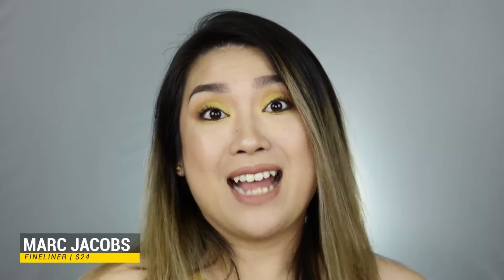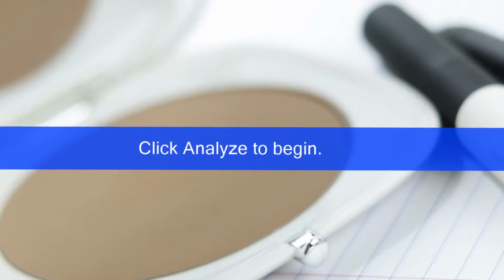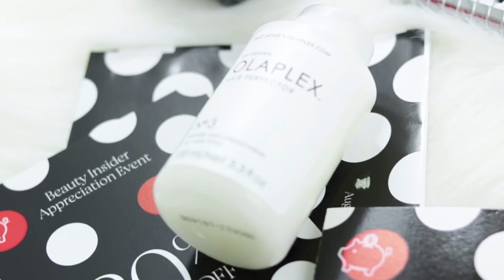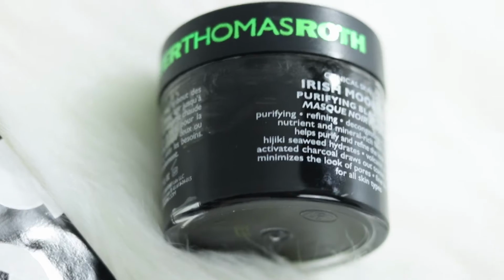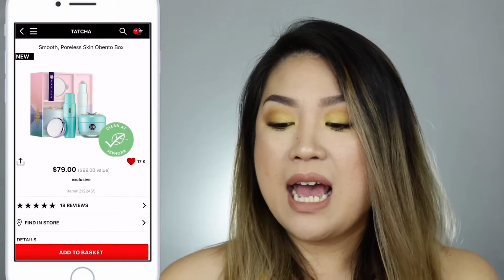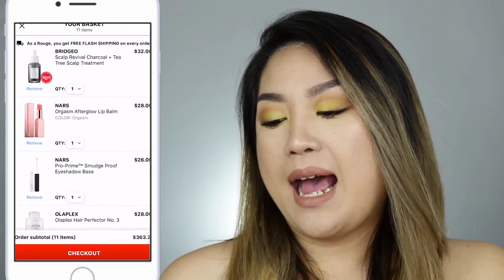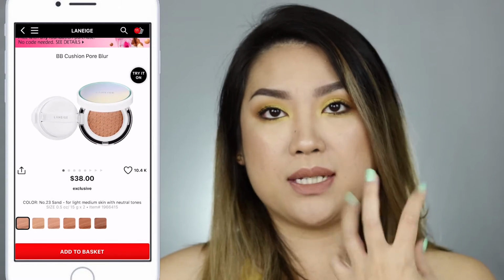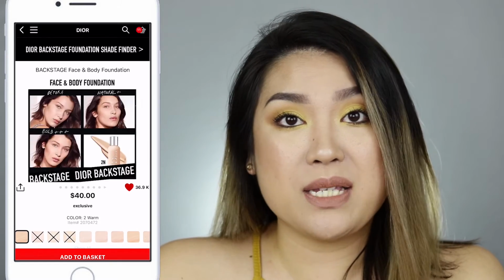Surprise Sephora Appreciation Sale 2018 | Must Watch Before You Buy | PantherRin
Hi guys,

Today’s video is all about Sephora's surprise sale for Aug/Sep 2018 and what you need to know before you buy! I decided to give a quick run down of the newly revamped Beauty Insider Rewards program along with the exclusions of this sale. I did give you a few recommendations and showed you my wish list (my list is growing by the minute, HELP)!  I hope this is helpful to you!

Ps. I realized my first sentence was weird and I probably have a booger in my nose the whole time...Eh. Nobody's perfect lol.

TIME STAMPS:
Revamped Beauty Insider Info: 0:54
Exclusions of the Sale: 3:53
Recommendations: 6:51
Wish list: 11:00

Rouge (Starts Aug 24th - Sept 3rd): YESROUGE
VIB (Aug 30th - Sept 3rd): YESVIB
BeautyInsider (Aug 30th - Sept 3rd): YESINSIDER

Save $$$ on your Sephora Order, use Ebates (last I checked, it's 3% cash back):

INFO. ABOUT SEPHORA BEAUTY INSIDER: